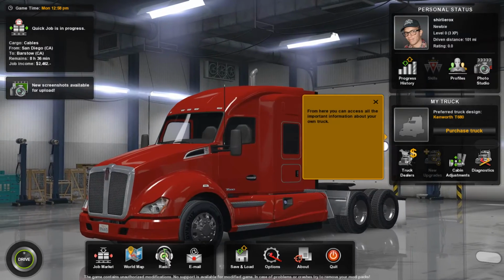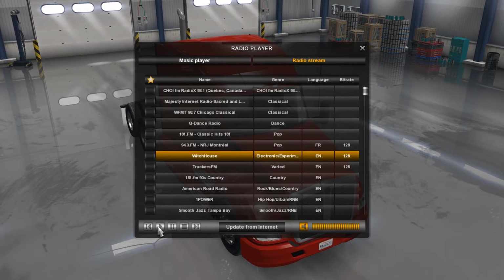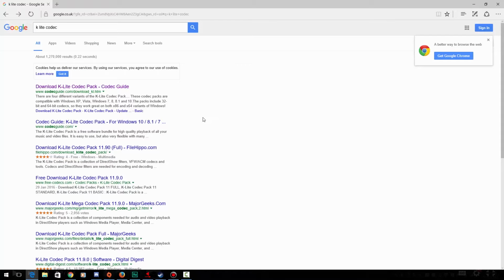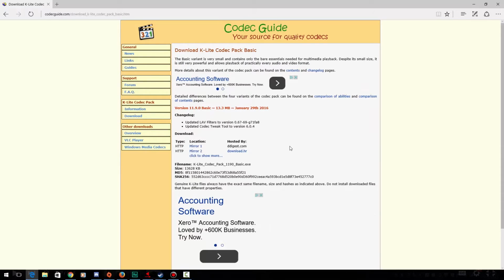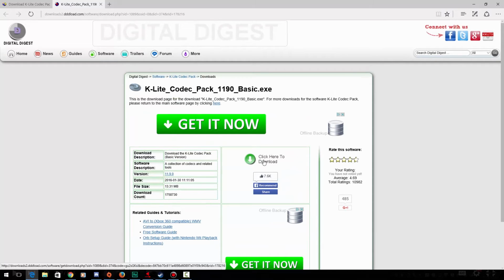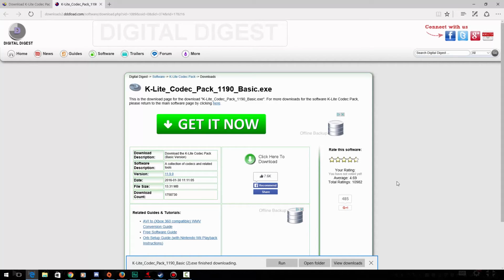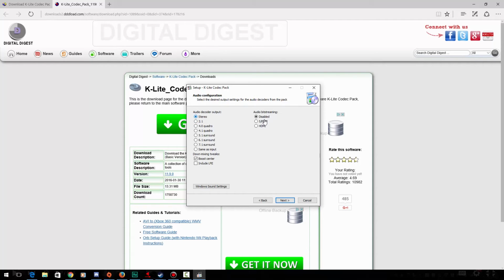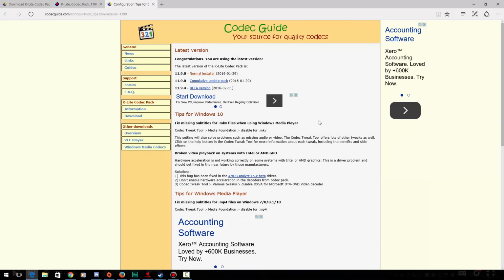american truck simulator radio crash fix - how to fix ats radio not working crash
american truck simulator is a quick video I've made to stop all you truckers in ats pulling out hair and throwing the computer out of the window  when the radio crashes the game.

I recently bought american truck simulator and settled into my cab and thought I'd put the radio on.   The game crashed every single time I tried to play the radio in american truck simulator.

I was looking all over for a american truck simulator radio crash fix but couldn't find any that worked.

So watch this video and see how I found a working american truck simulator radio crash fix.

Let me know if this ats radio fix worked for you.